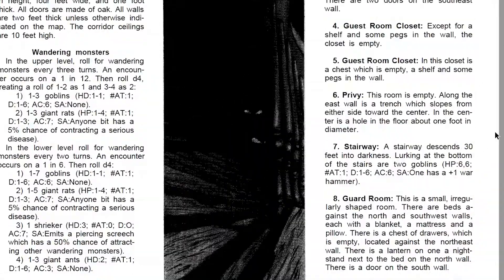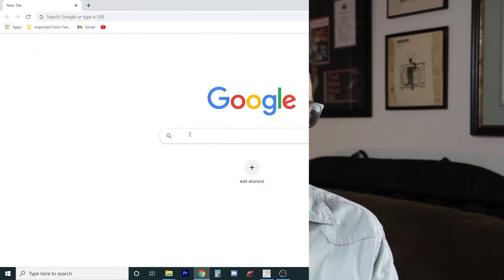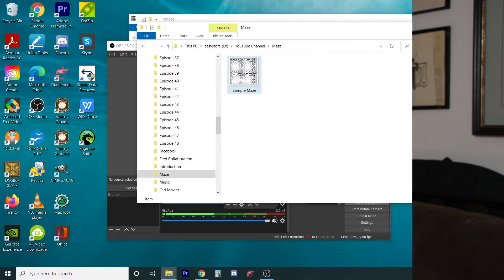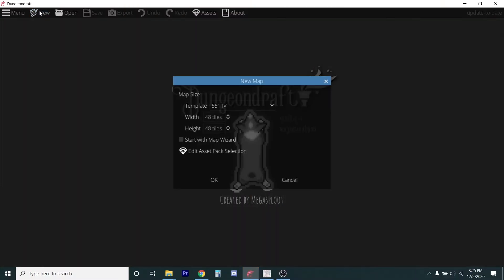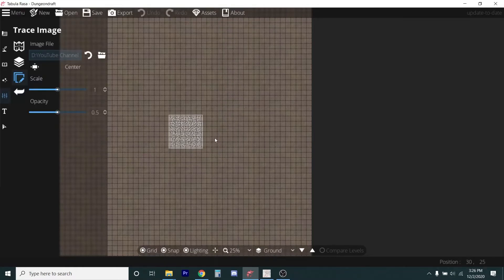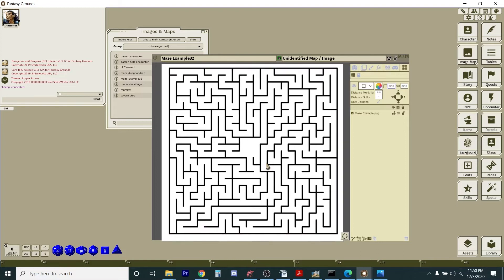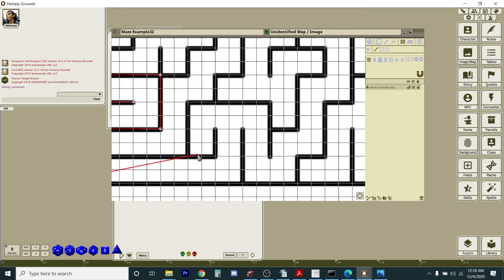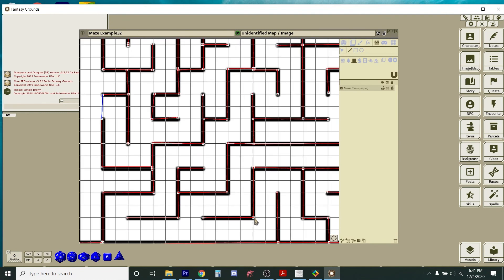Creating An Old School Maze Made Easy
When D&D began players often found themselves in mega-dungeons, huge, multi-level underground complexes that often featured mazes. These mazes didn't just have the endless turns and dead ends, but also shifting walls and even hidden teleport traps. This map mapping these mazes very difficult for both the GM and the players; probably a big reason they faded from play.

But now we can find images of mazes on the internet, bring them in to a drawing package like GIMP to modify them, then into a package such as Dungeondraft to create a quality aesthetic we never dreamed of when we were making maps by hand. And finally we can bring our maze into a VTT like Fantasy Grounds, which allows the players to work there way through without the tedium of carefully drawing out the labyrinth of hallways and risking a mistake that entails redrawing the entire map.

I go through the process of finding a suitable maze for a 1-2 session adventure, make a few modifications in the drawing packages I mentioned, then bring it into Fantasy Grounds to create the Line of Sight walls that will make the maze experience come alive for the players without driving them crazy.

xxxxxxxxxxxxxxxxxxxxxxxxxxxxxxxxxxxxxxxxxxxxxxxxxxxxxxxxxxxxxxxxxxxxxxxxxxxxxxxxxxxxx

Here are some links to the various software packages I talk about in this video.

Dungeondraft Map Making Software
dungeondraft.net

xxxxxxxxxxxxxxxxxxxxxxxxxxxxxxxxxxxxxxxxxxxxxxxxxxxxxxxxxxxxxxxxxxxxxxxxxxxxxxxxxxxx